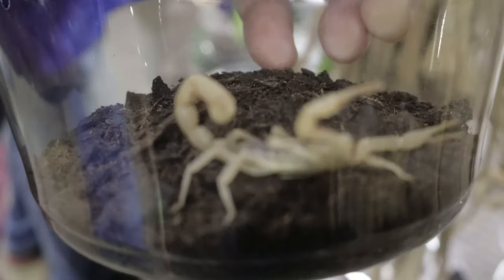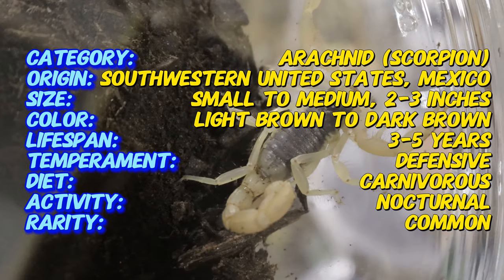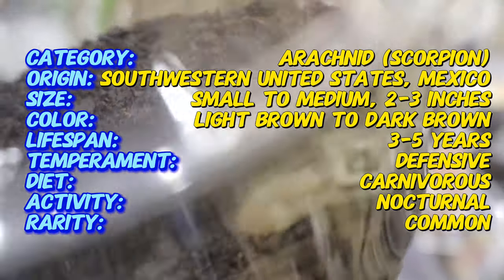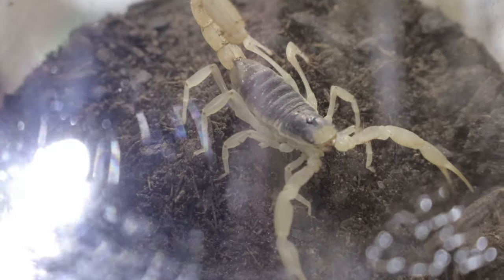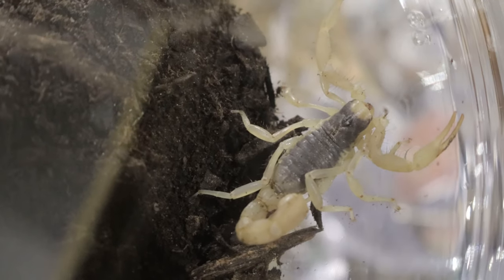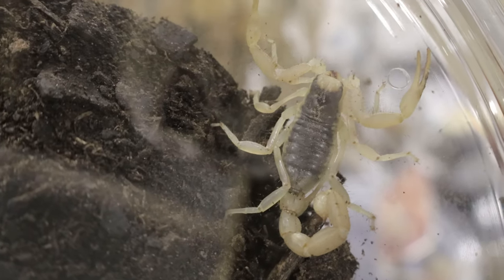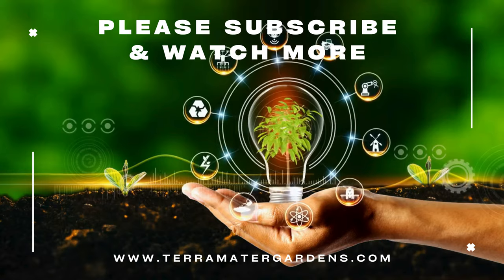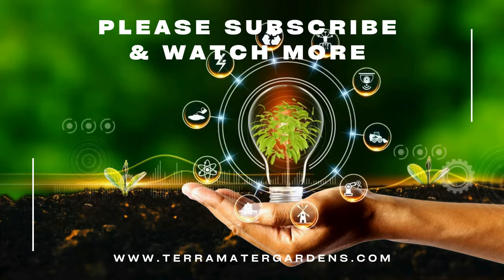Introduction to STRIPED DEVIL SCORPION: Scorpion Profile (Vaejovis spinigerus)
Meet the fascinating STRIPED DEVIL SCORPION, a unique species known for its striking appearance and intriguing behavior. This quick guide dives into the scorpion’s distinctive features, natural habitat, and care tips for those interested in keeping one as a pet. Whether you’re a wildlife enthusiast or a scorpion hobbyist, learn everything you need to know about the STRIPED DEVIL SCORPION and what makes it stand out in the arachnid world!